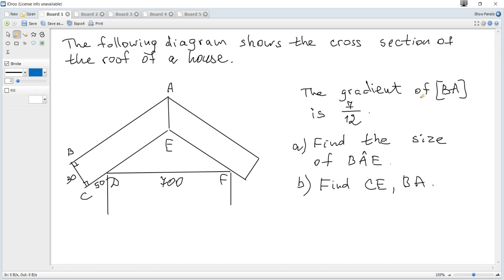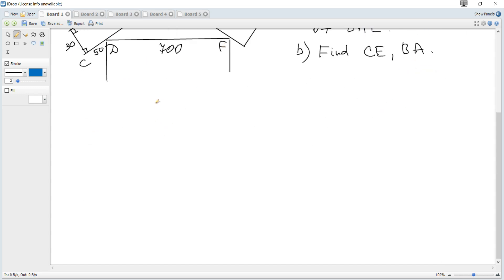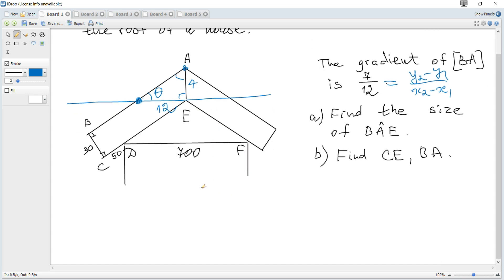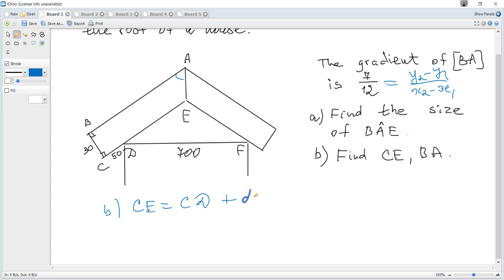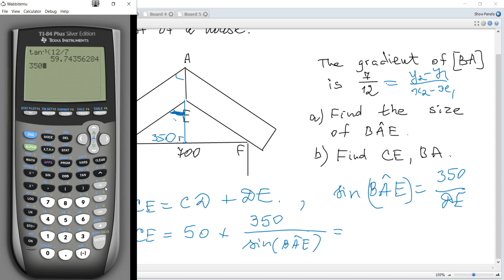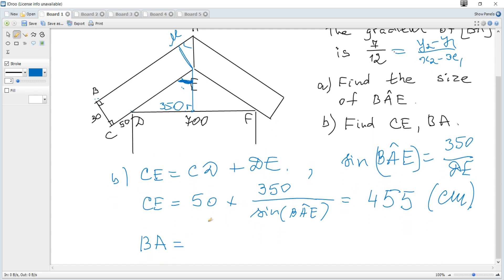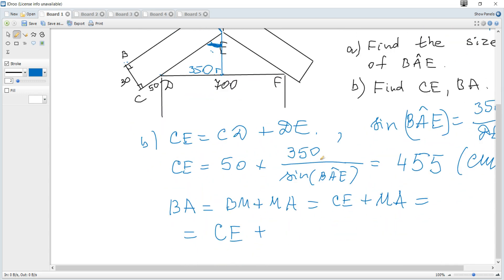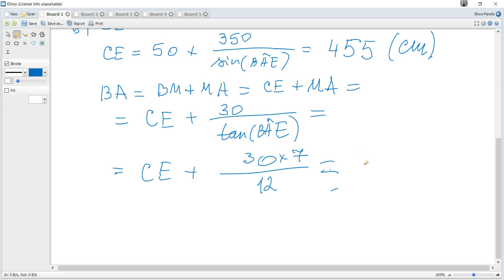IB Maths AA Nov 2024 SL 2-5, HL 2-4. Geometry.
IB Maths AA SL/HL Past Papers November 2024. IB Maths Tutor.